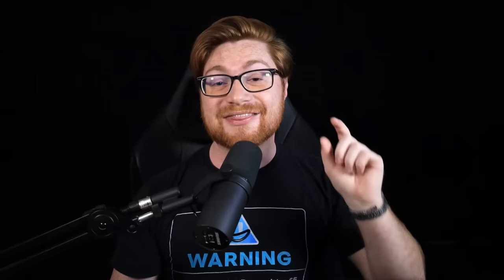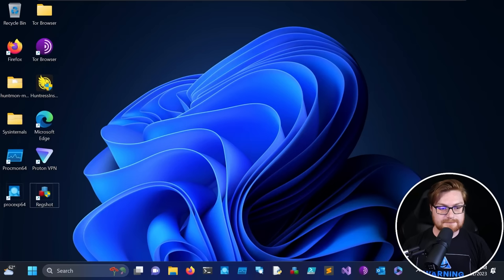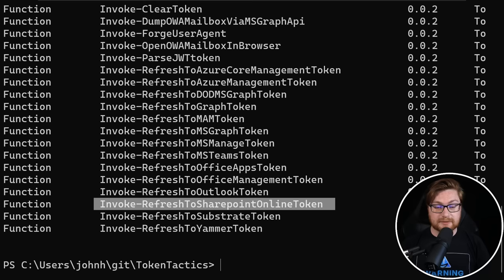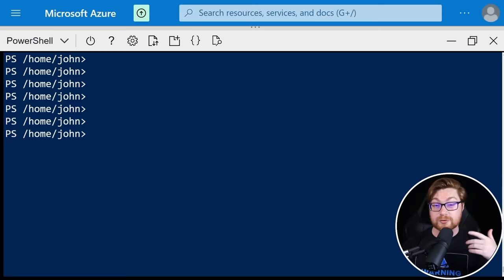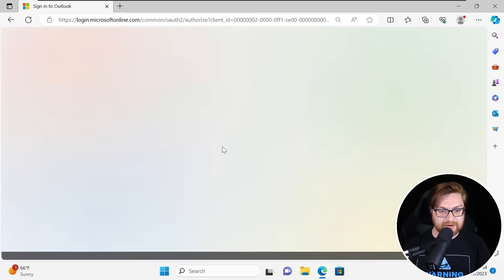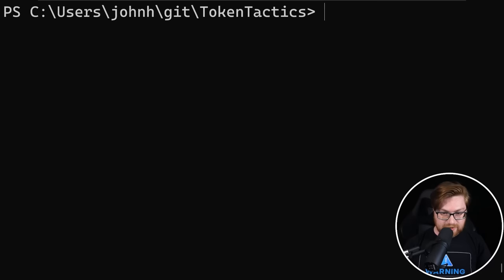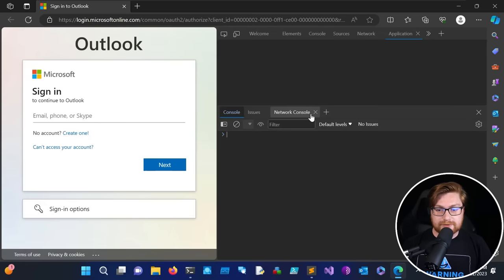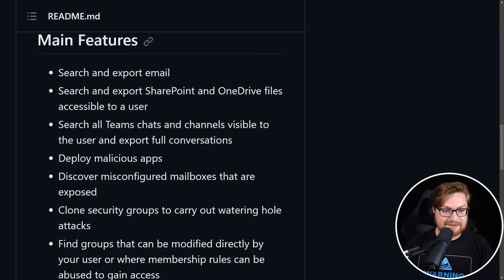I Took Over a Microsoft Cloud Account. Again.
|| Get the big picture of your security posture across your entire cloud environment with Wiz and their Cloud Native Application Protection Platform